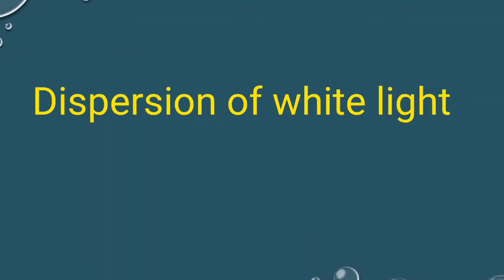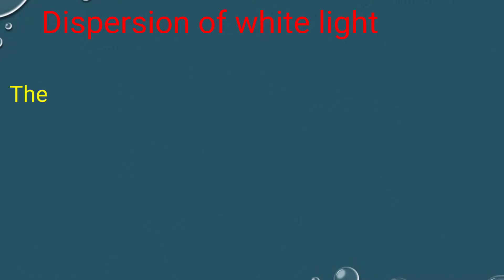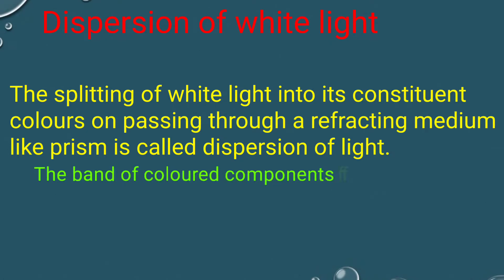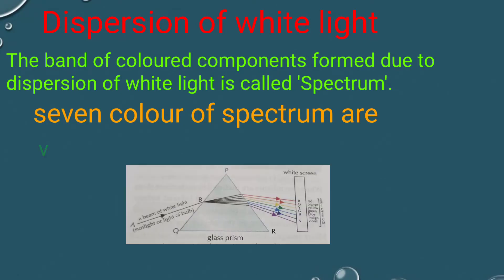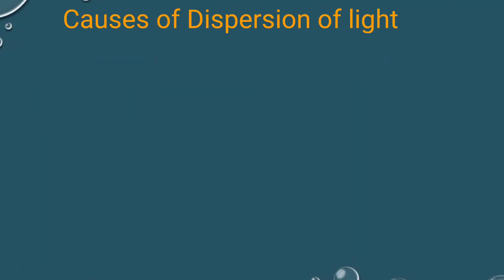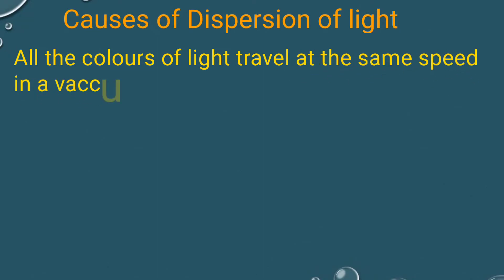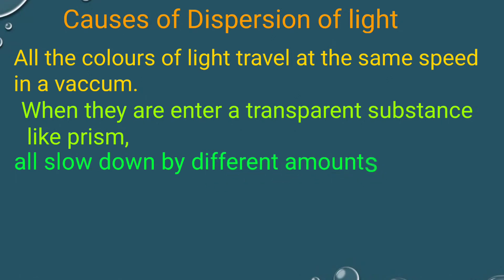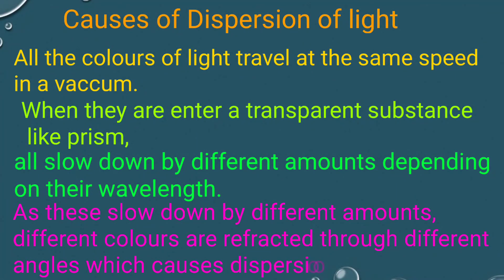Dispersion of light || causes of dispersion || its study time || class 10 sci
Book NCERT
Topic :- Dispersion of white light and causes of dispersion

Content cover

What is Dispersion of white light
What are the causes of dispersion
What happened light passes through the prism
Why does the light splitting seven colours

Thanku.